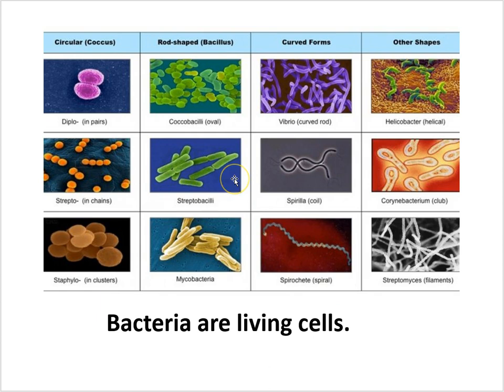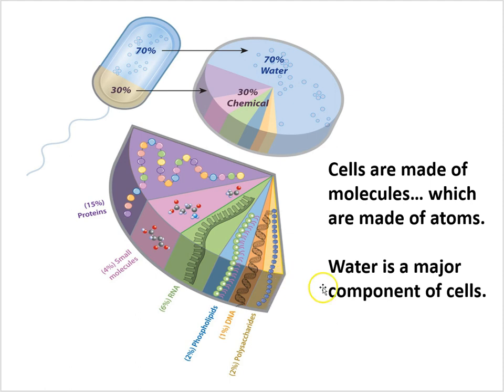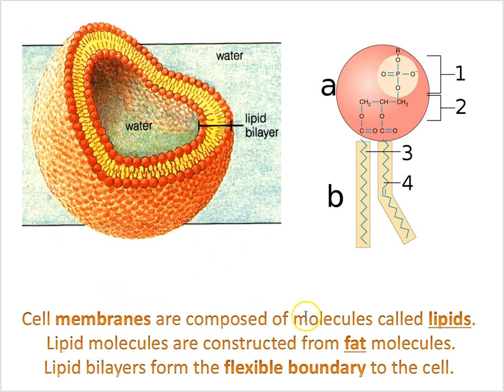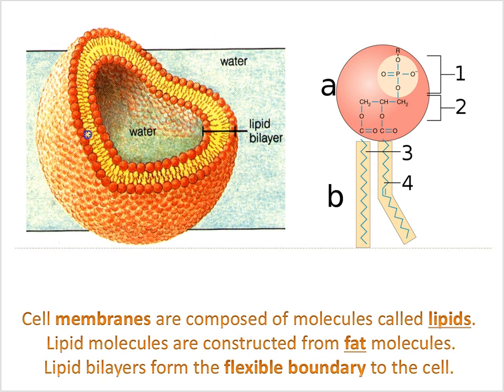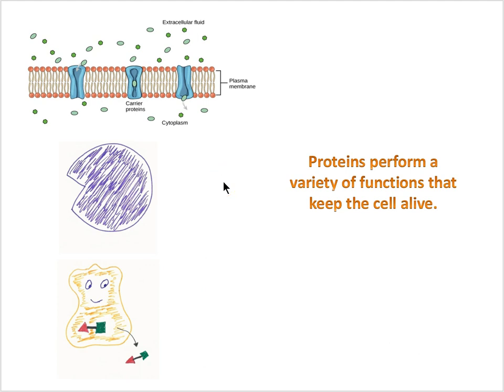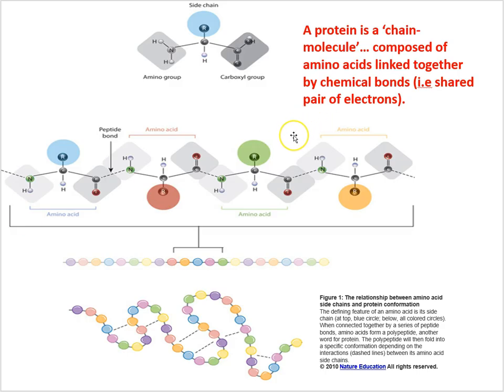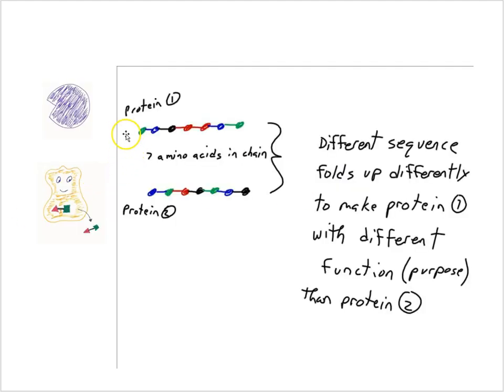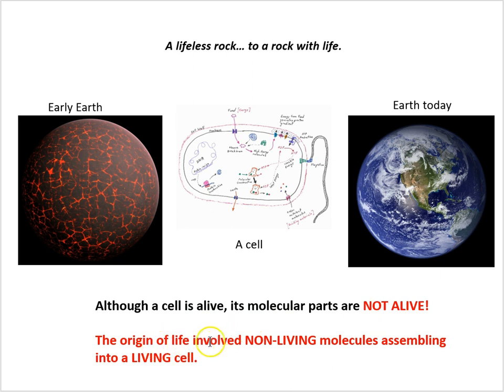Bacteria cells are made of molecules